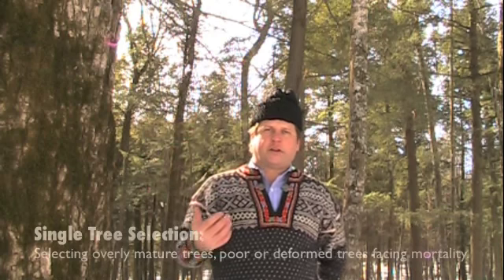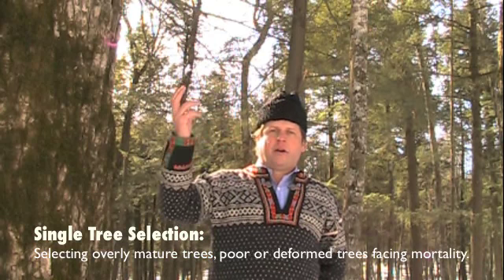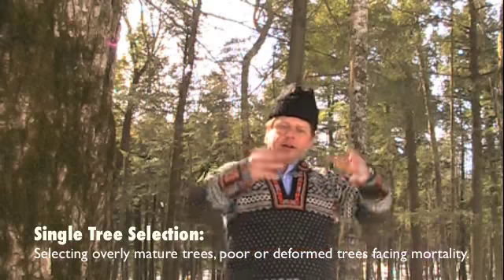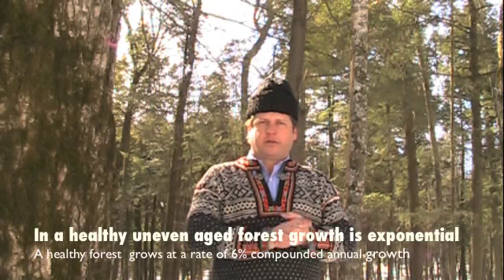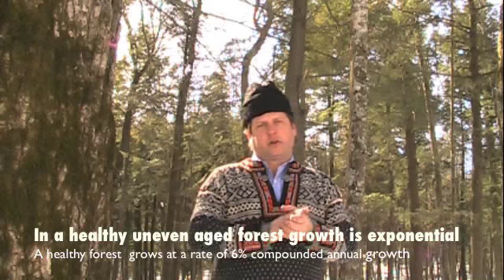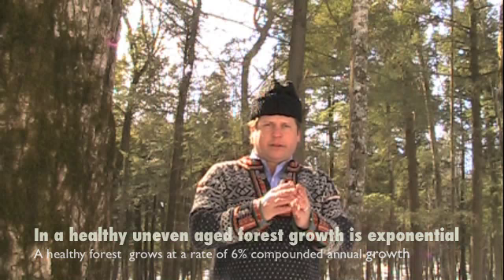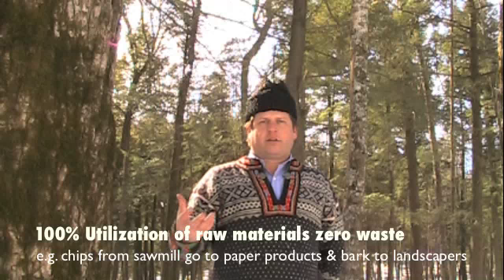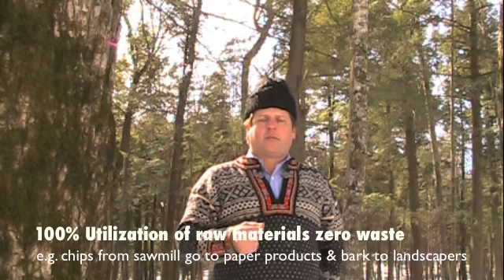W•D Flooring Sustainable Forestry Part 1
W•D Flooring talks about sustainably managed forests. This practical "from the hear and from the field" talk explains what the company has been doing for the past 100 years to remain sustainable and continue to provide the world with hardwood flooring from it's forest.